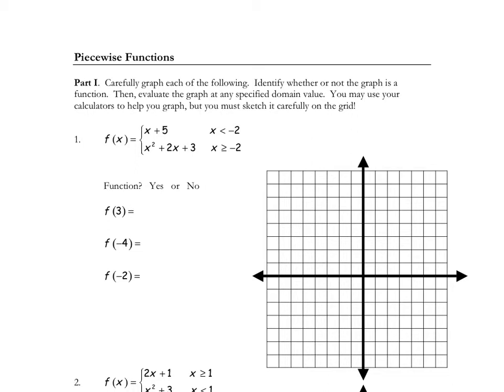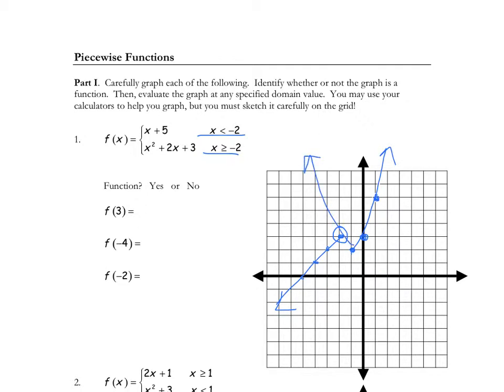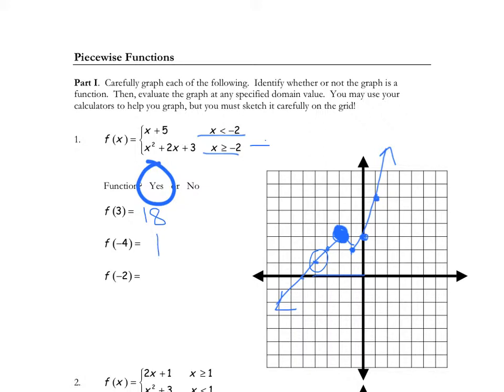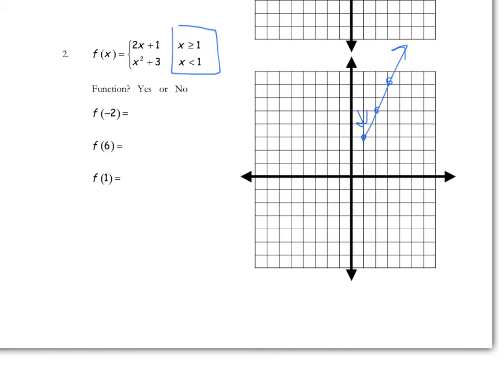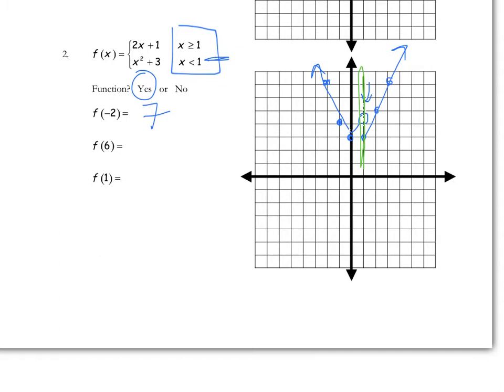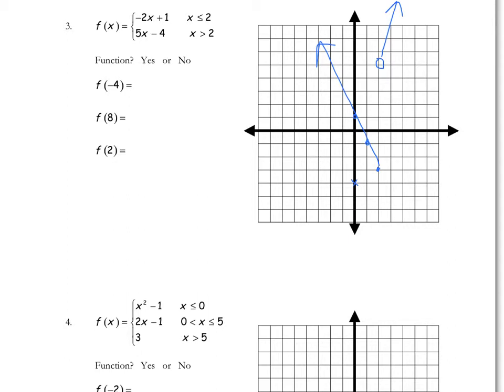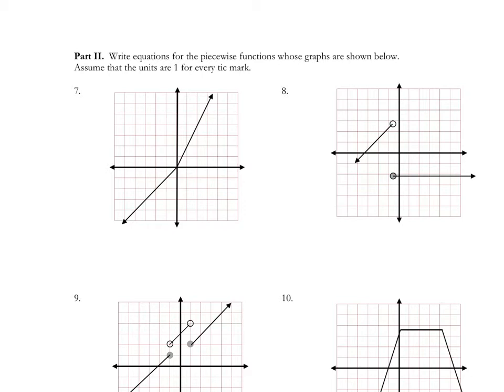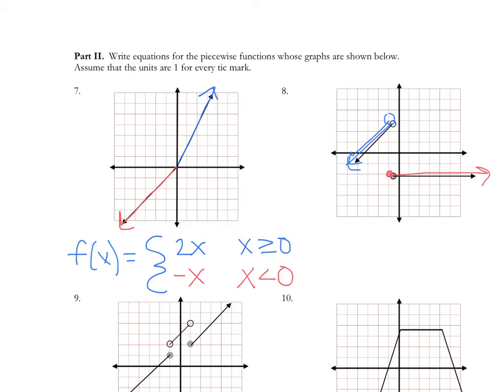p 145 148 piecewise